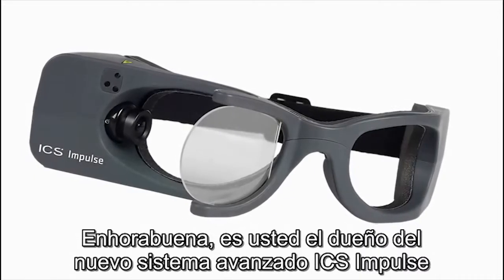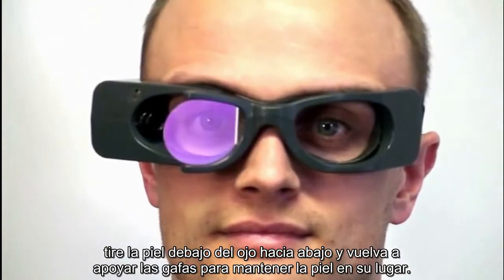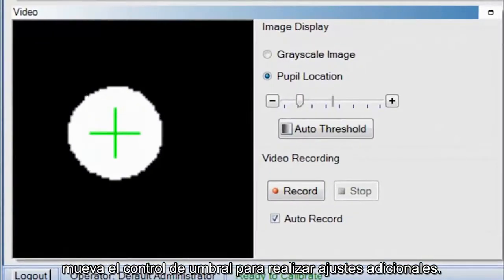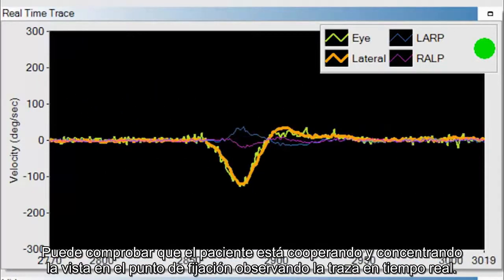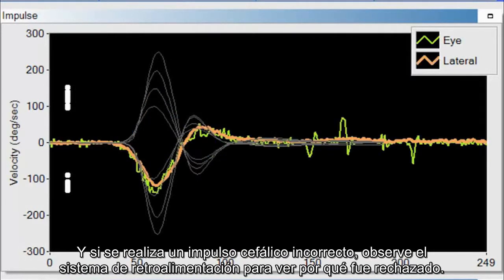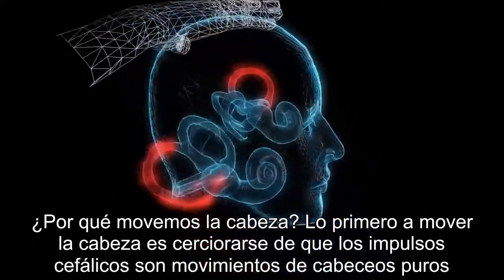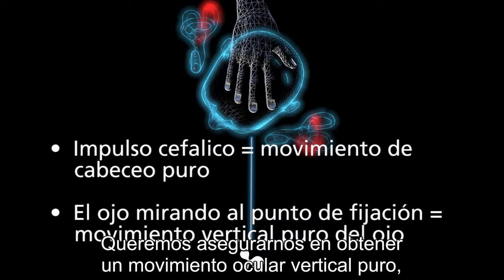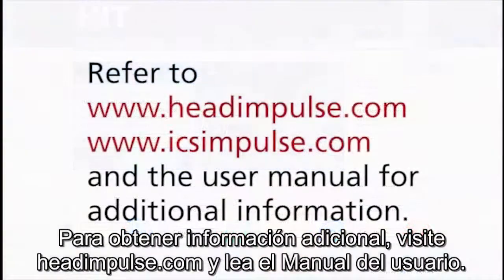ICS Impulse Training ES